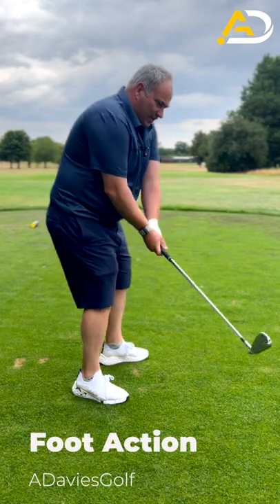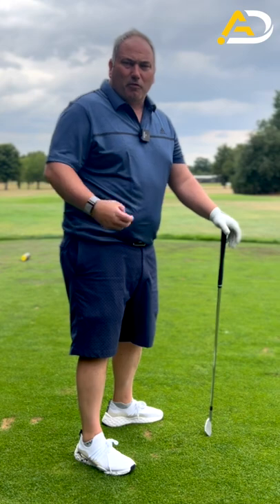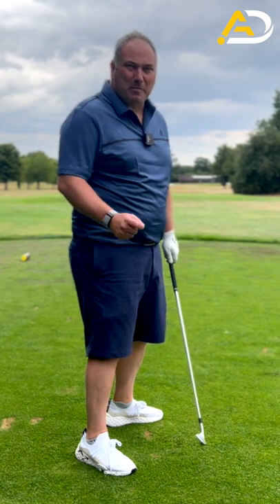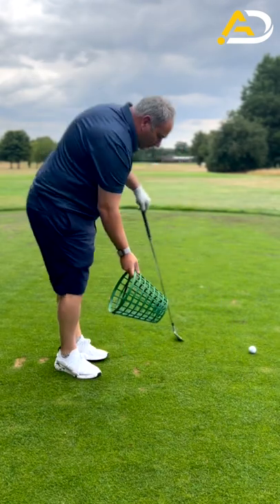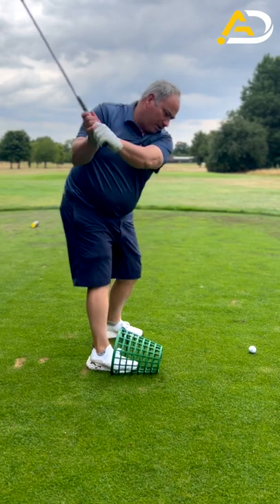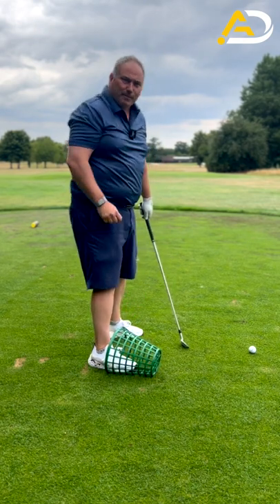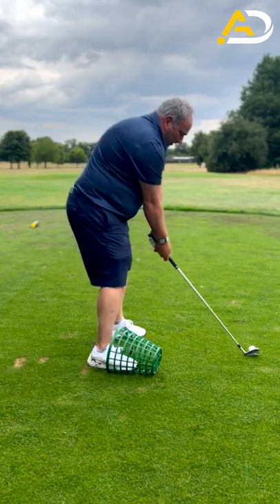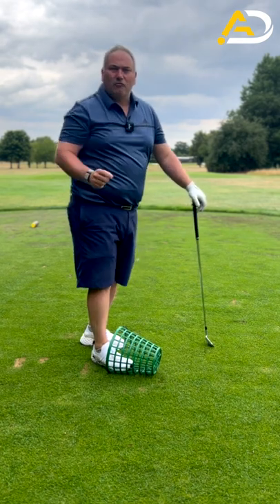I STOPPED Early Extending In Under A Minute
Alistair Davies golf Uk Top 50 Golf Coach shares with you the process of moving your feet better to stop early extension.
Most golfers early extend and it causes issues through impact. With this great practice drill you will be able to stop early extension for good.
This is a short video but a goodie.